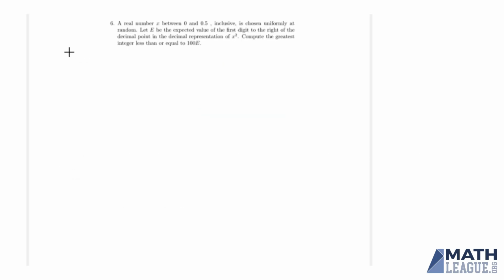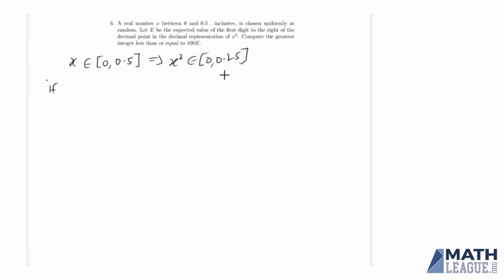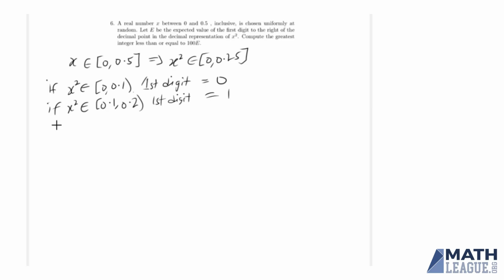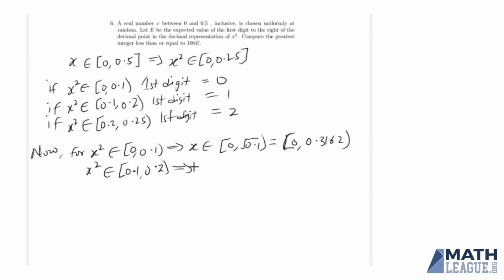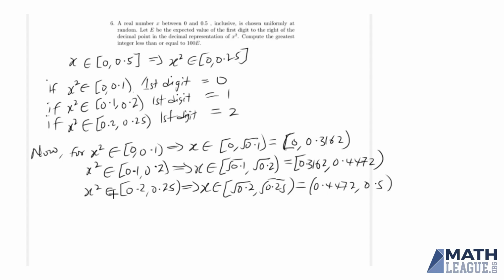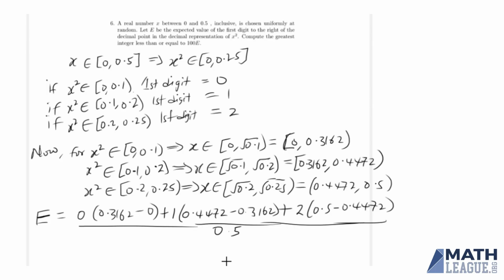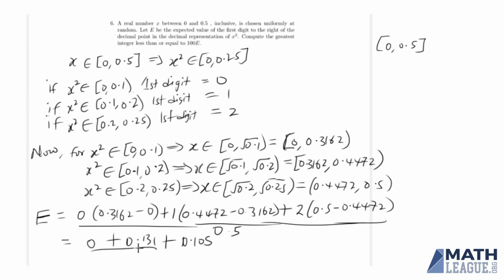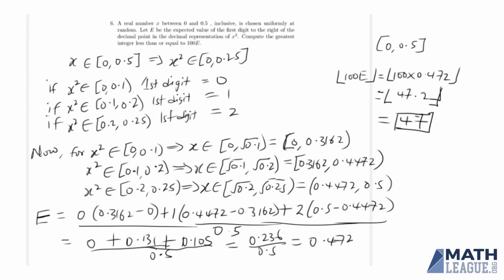12505 Target 6